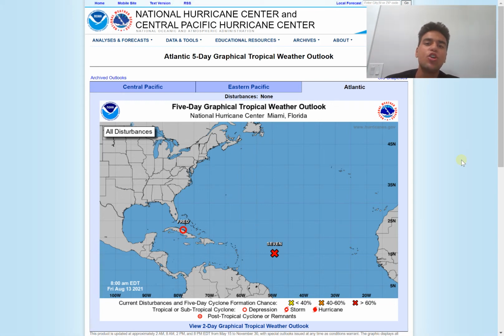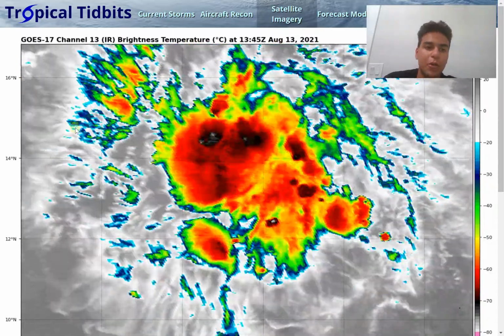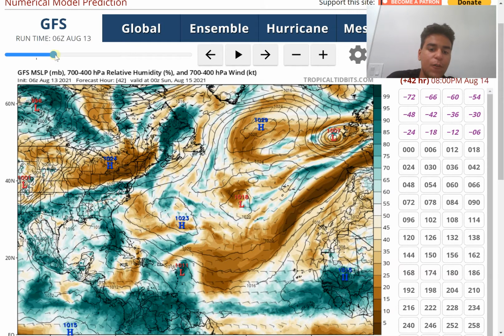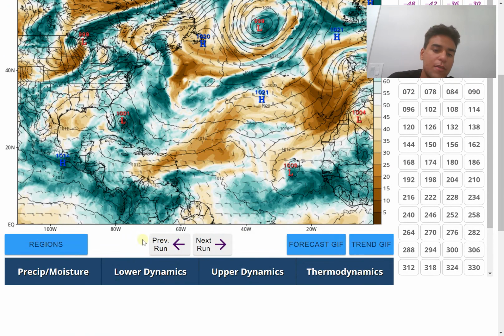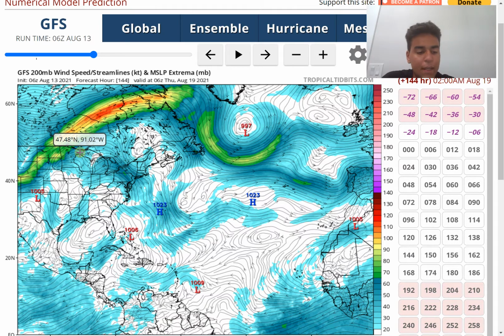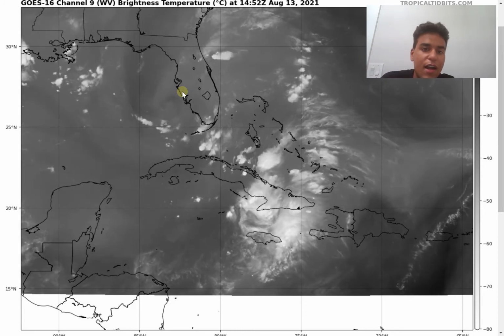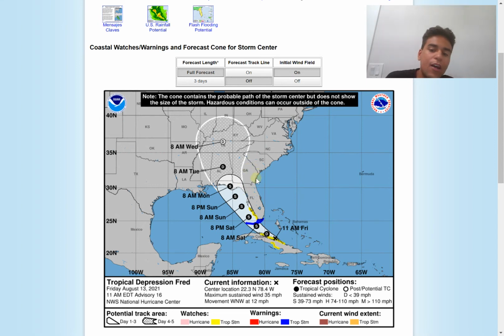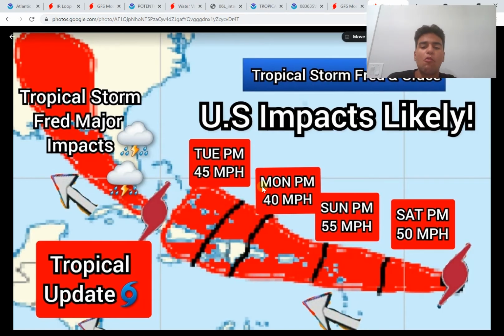Tropical Storm Fred & Grace Forecast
In this video, we will talk about the next potential Major Tropical Cyclones that may pose a threat to the Caribbean Islands and the U.S in the future and we will determine what type of impacts you should experience for potential Tropical Storm Fred & Tropical Storm Grace.